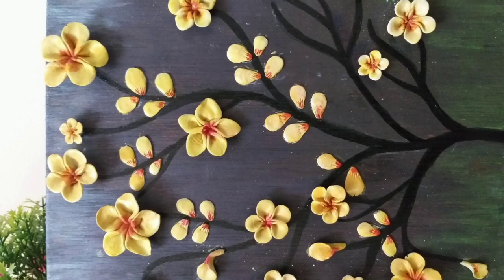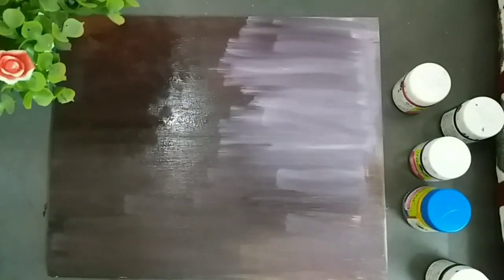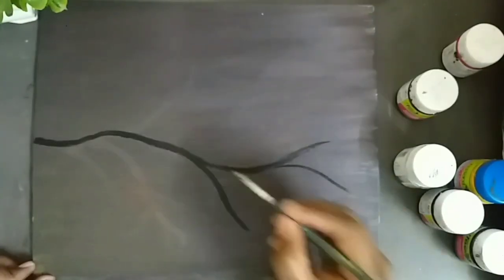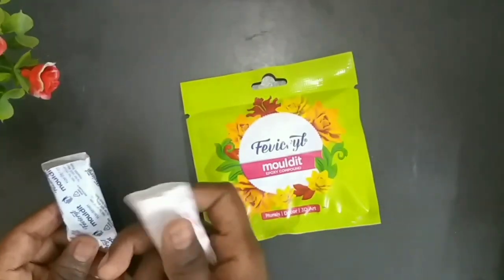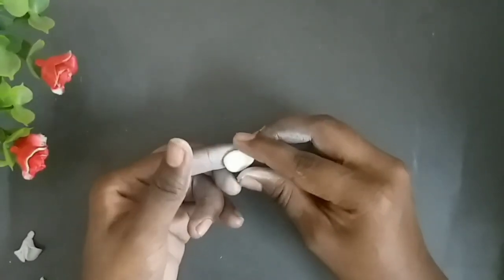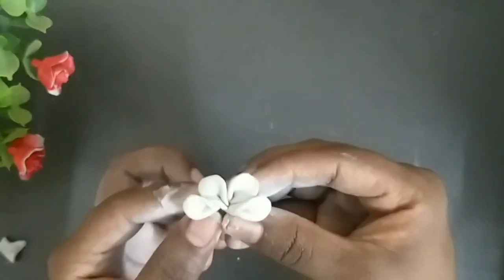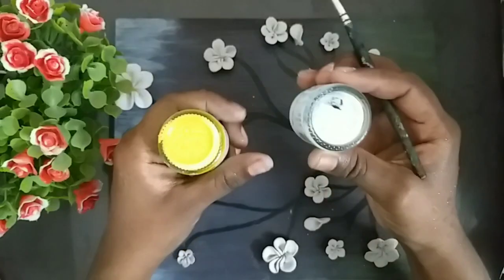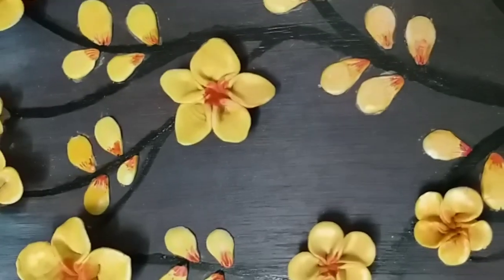How to Decorate a wooden board/step by step/ Wonder Artistry Msealart moulditart Best out of waste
Voice Over: Nehal Kataria

How to make an wooden Board look Asthetic?

Material used:
Wodden Board
Acrylic paint
Mould it or Mseal
Glue
Brushes